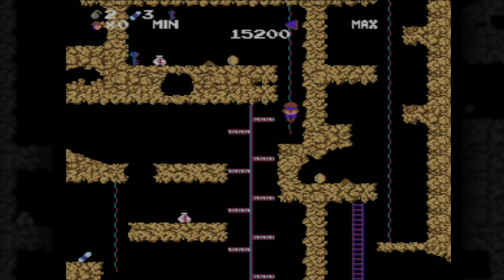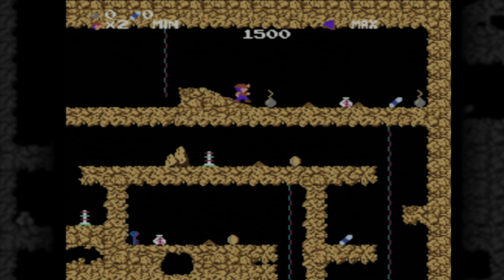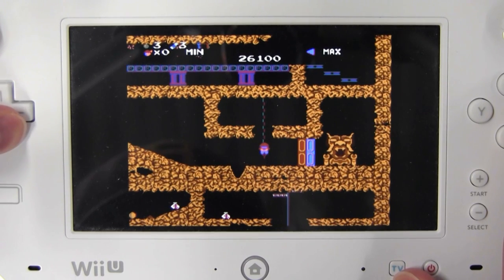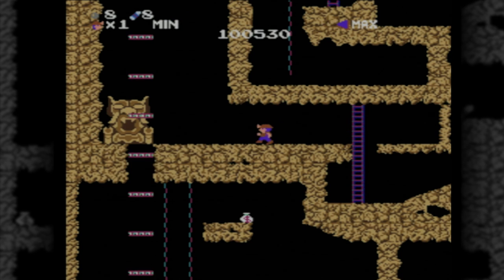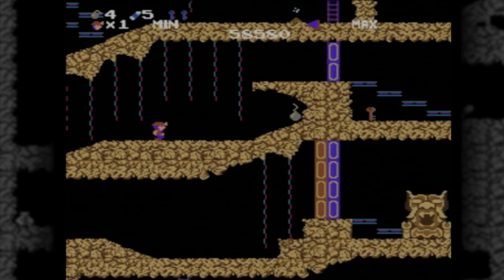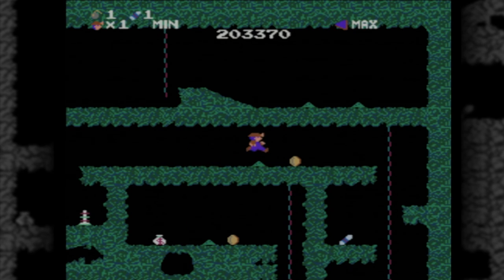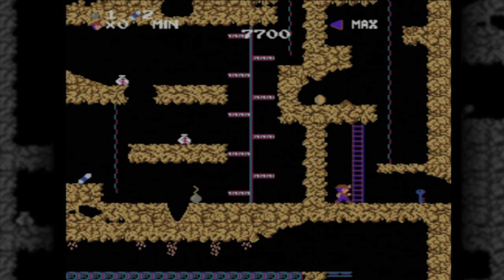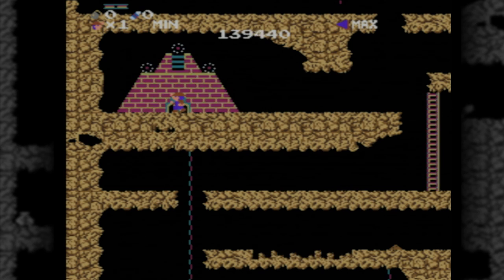CGR Undertow - SPELUNKER review for NES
Classic Game Room presents a CGR Undertow review of Spelunker for the Nintendo Entertainment System developed by MicroGraphicImage and published by Brøderbund.

Spelunker is a cave-exploring platform game. You play as a daring spelunker, obviously, who decides to brave the depths below to find a legendary treasure. Since profiting is never easy, there are also ghosts, pooping bats and other deadly perils to deal with. Spelunker involves dangerous platforming from ledge to ledge, hopping over deep chasms and riding on rusted mine carts. The game is a blast, but it's also notorious for its touchy mechanics. Falling just a few pixels will kill you, and if you're not patient, the game can just be one chep death after another. Spelunker can be incredibly frustrating, but patient players are rewarded with an awesome gameplay experience. Spelunker is also available on Nintendo's Virtual Console for the Wii, Wii U and Nintendo 3DS.

This video review features video gameplay footage of Spelunker for the Nintendo Entertainment System and audio commentary from Classic Game Room's Derek.